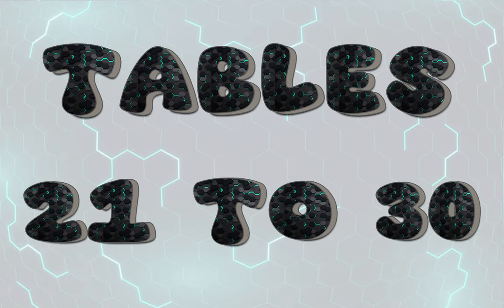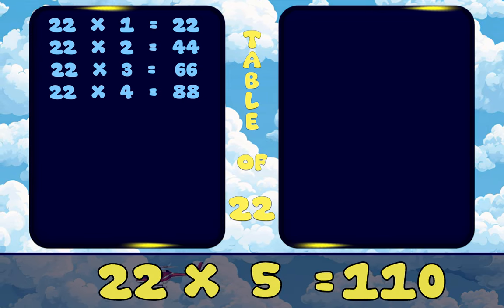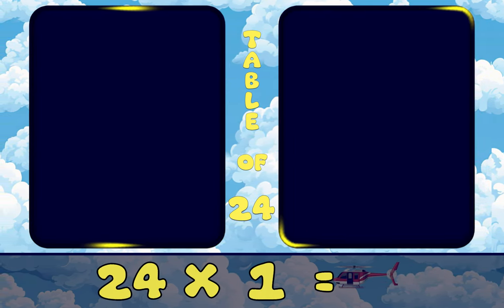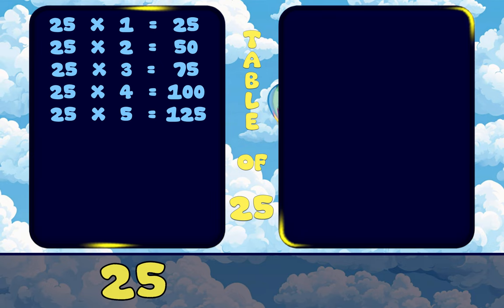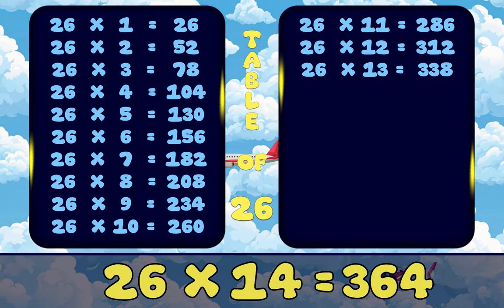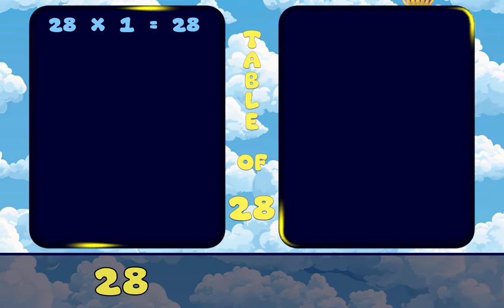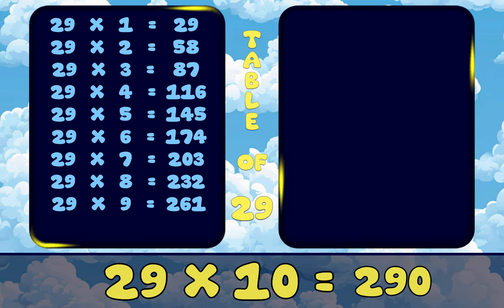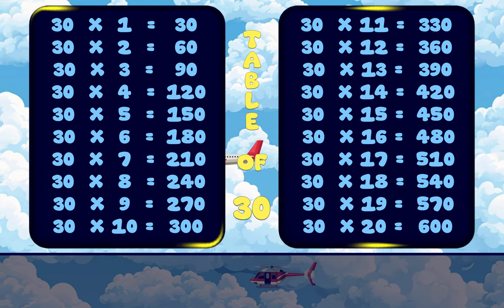Table from 21 to 30 / 21 se 30 ke pahade / 21 se 30 ka table /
I have explained table from 21 to 30.
Fast learning tricks for maths table and easy way to memorise maths multiplication table from 21 to 30.

21 se 30 ka table,
21 thi 30 no pahado,
21 se 30 ke pahade,
21 se 30 ki table,
21 thi 30 na ghadiya,
Table from 1 to 30,
21 to 30 tables,
1 to 100 tables,
Tables from 1 to 100
Pahada
pahada